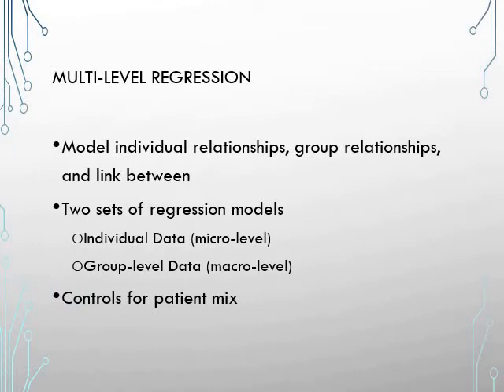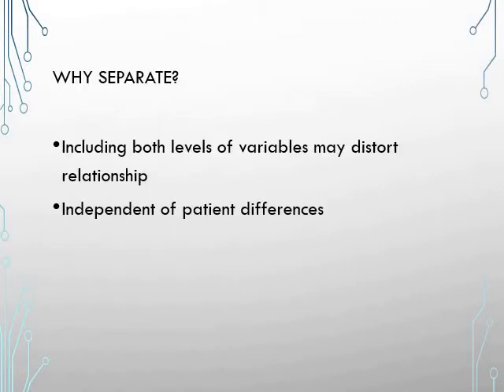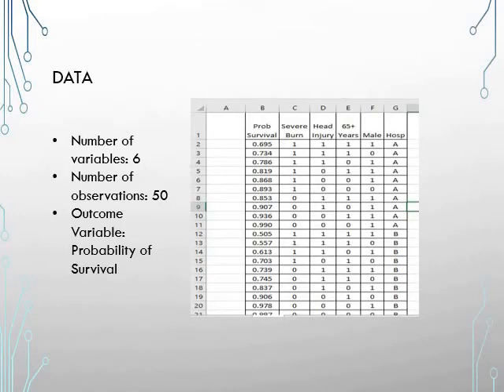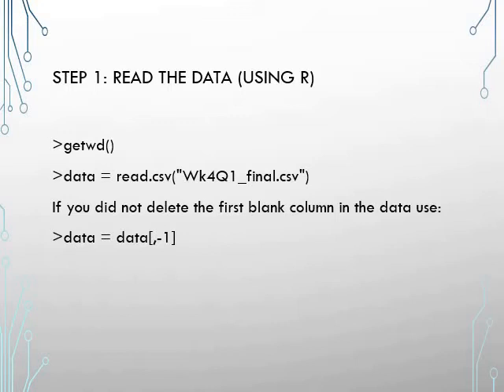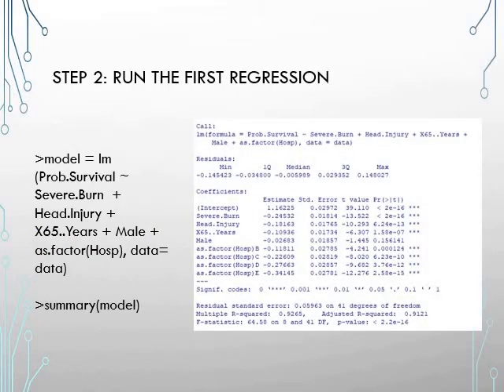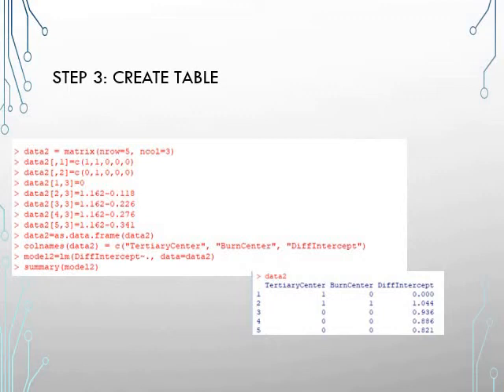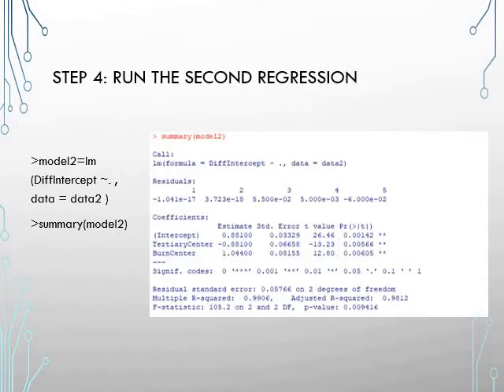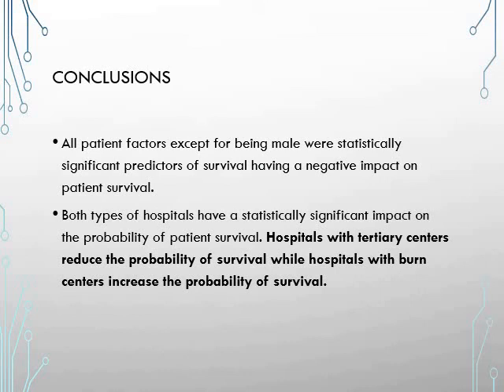Multi-Level Regression Example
This presentation was prepared as part of the HAP 823 course on Comparative Effectiveness taught by Farrokh Alemi, PhD at George Mason University Department of Health Administration and Policy.